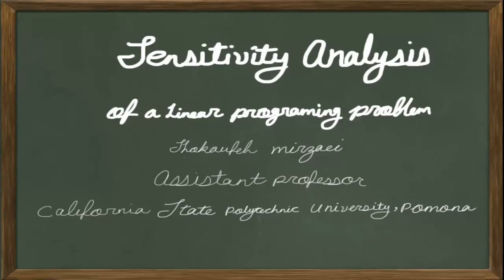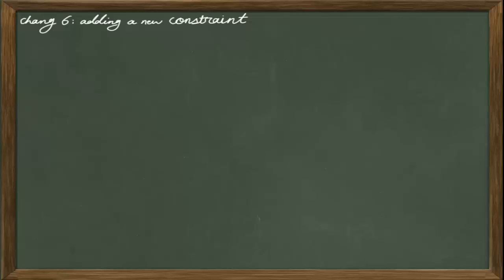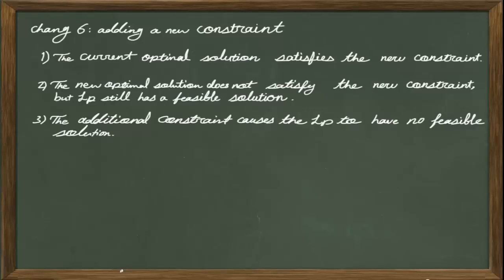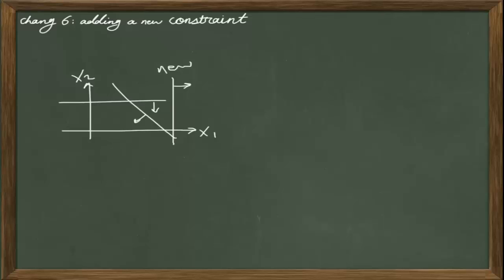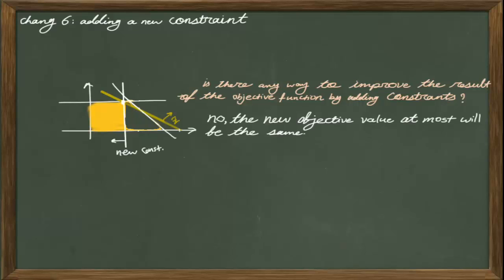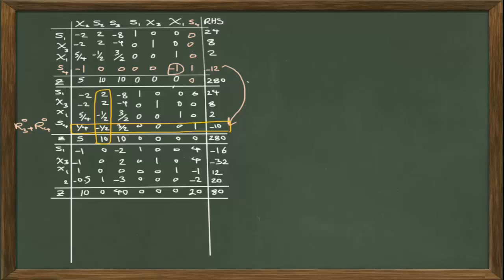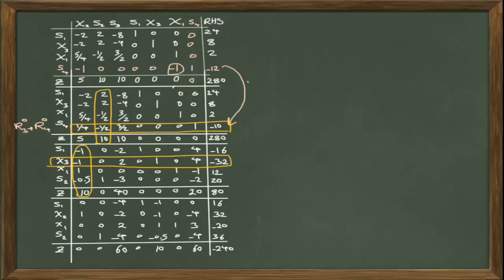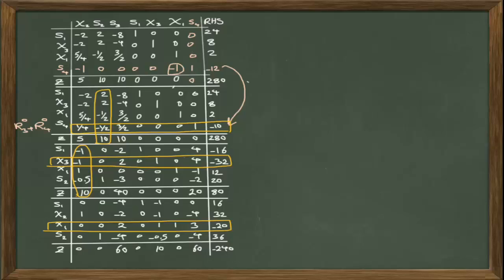Sensitivity Analysis: Adding a new constraint - Part 2-6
In this lesson we investigate the impact of adding a new constraint on the optimal solution of a LP problem.